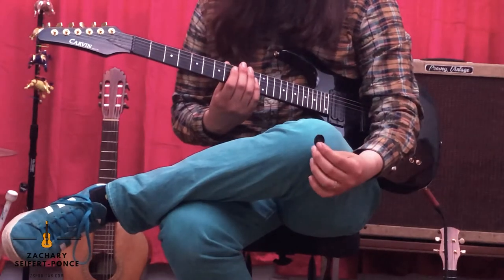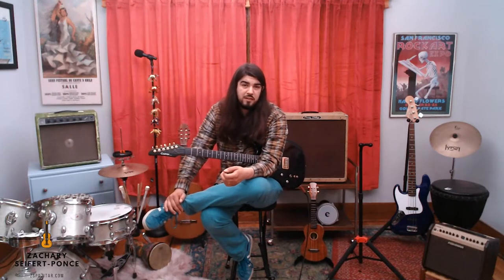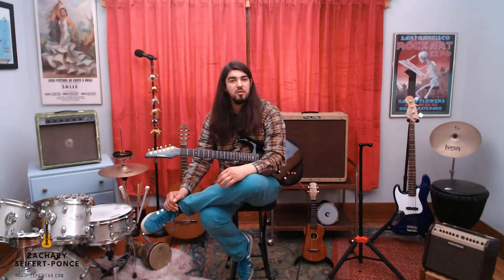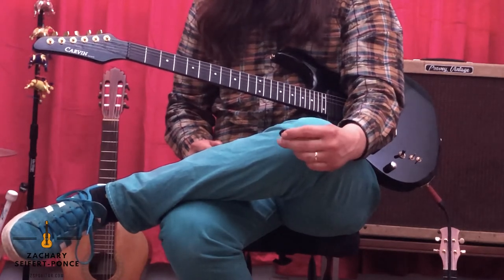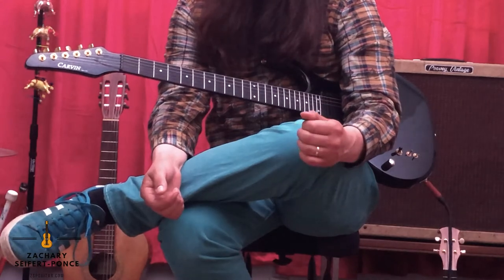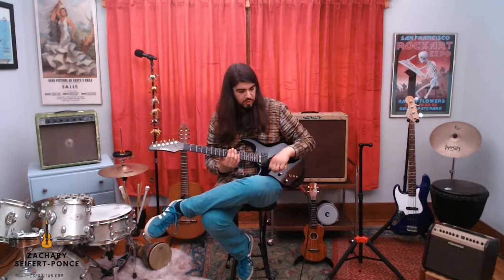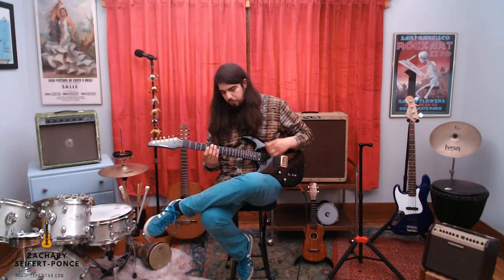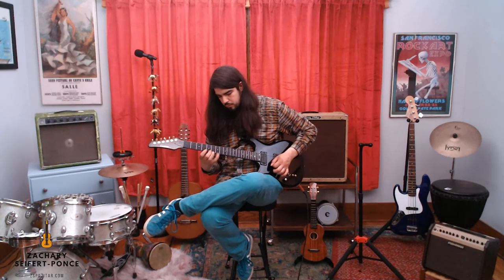How to use a guitar pick 101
A sample lesson from ZSPGUITAR.COM by Zachary Seifert-Ponce about the acquisition and use of the right guitar pick for you. Know your plectrum!